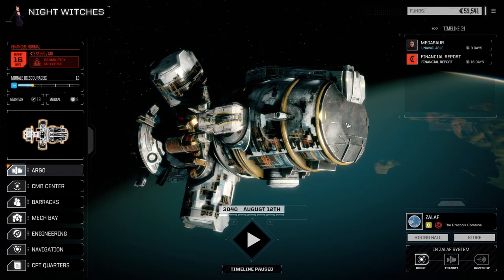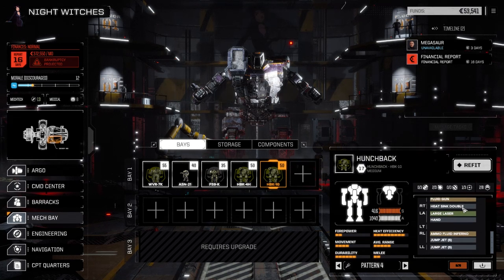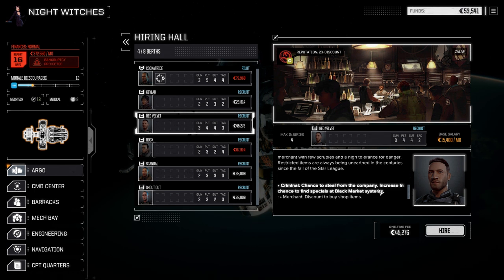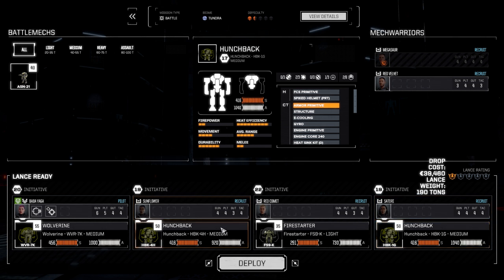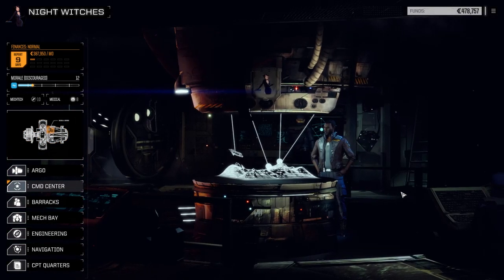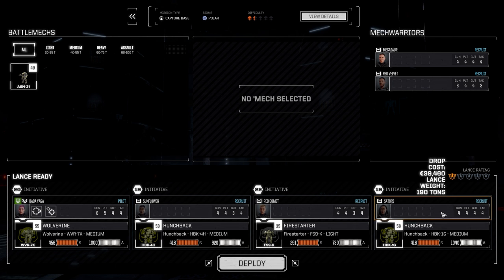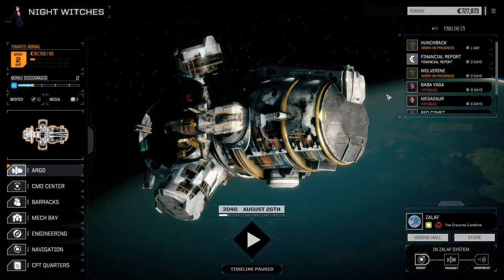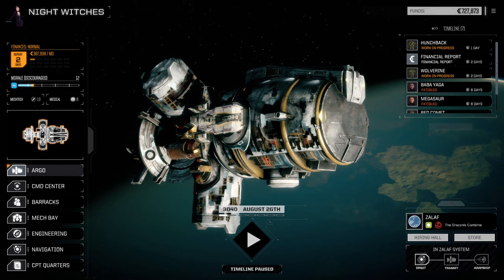Roguetech - Night Witches - Ep18